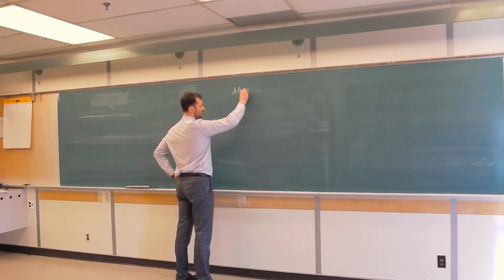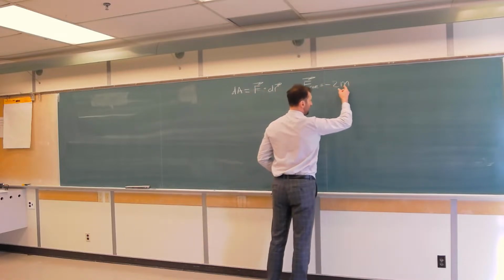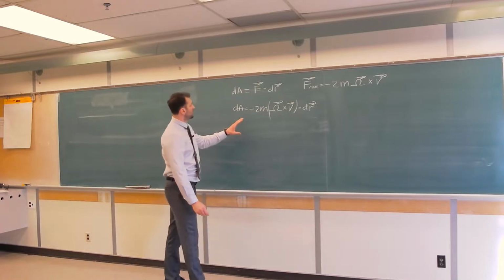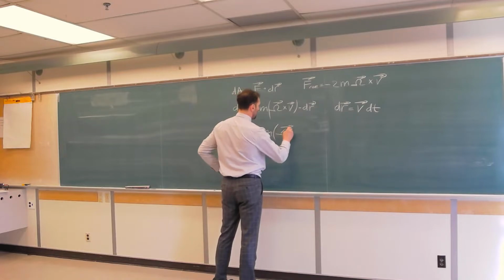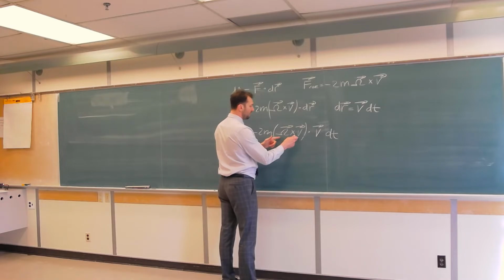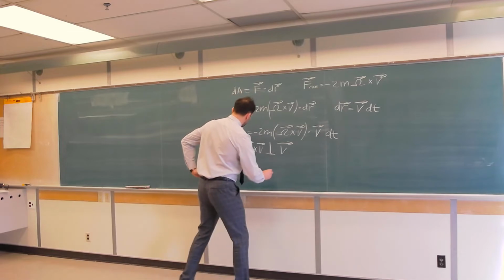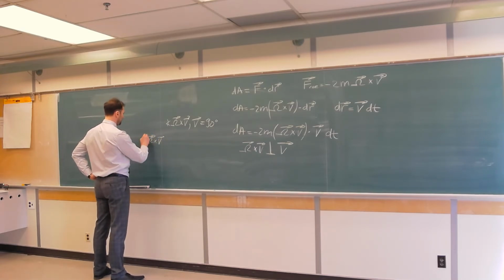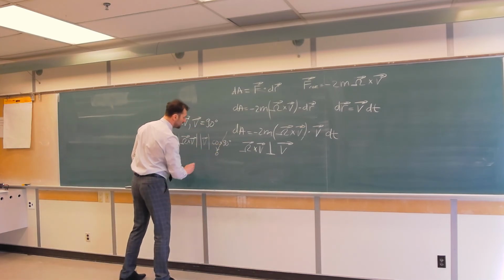Coriolis Force - Q12b: Work Done by Coriolis Force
Using the equation of the Coriolis force, we demonstrate that the work done by the Coriolis force is zero. That is, the Coriolis force does no work. We further discuss this concept in Part (a) of this problem